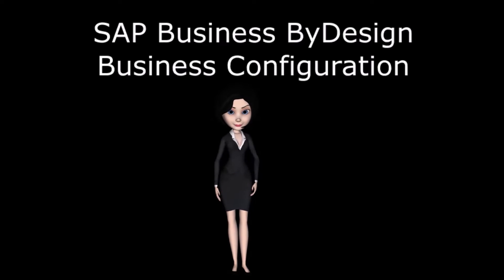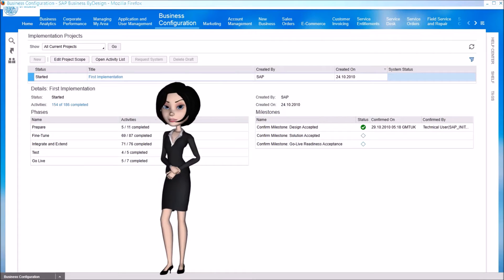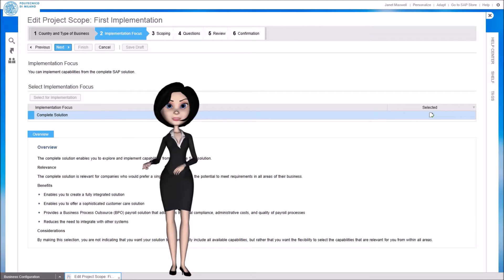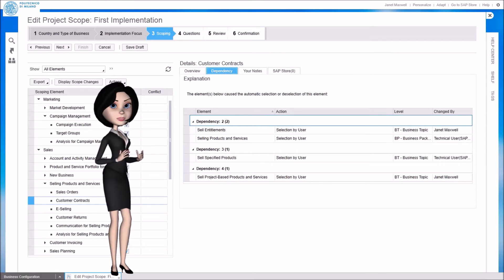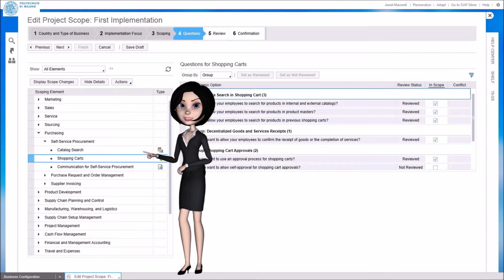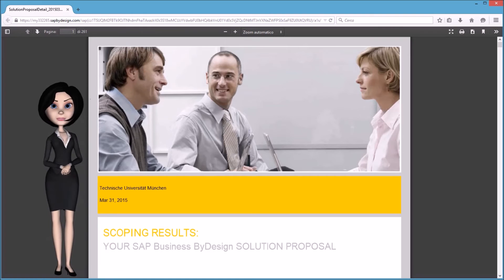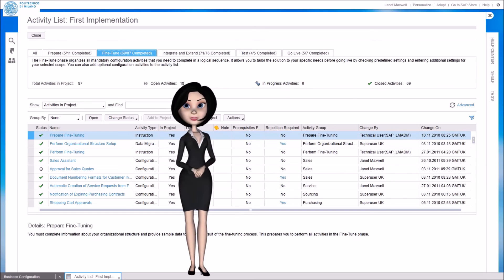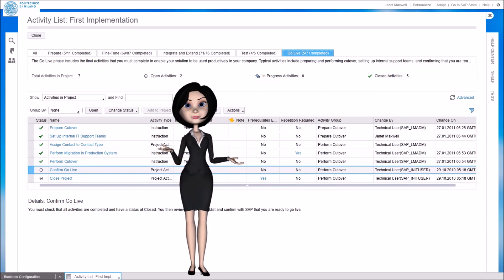SAP Business ByDesign - Business Configuration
This video explains the concepts and main steps for the configuration of SAP Business ByDesign